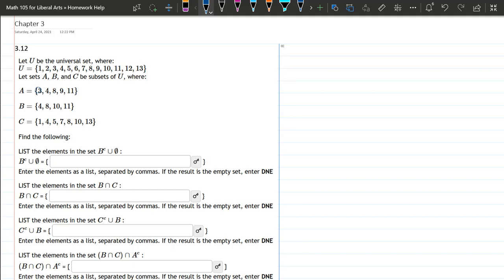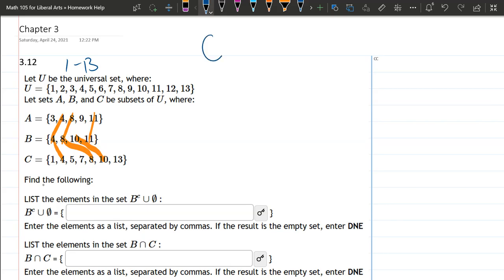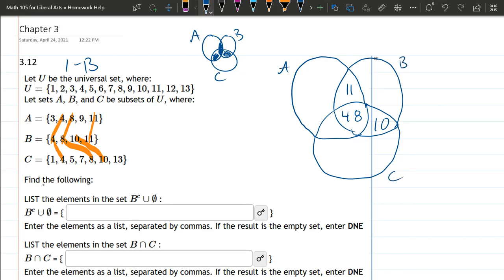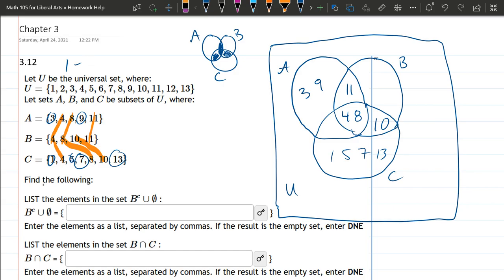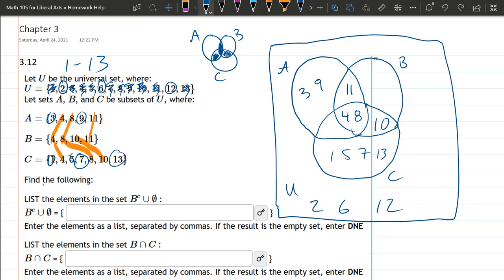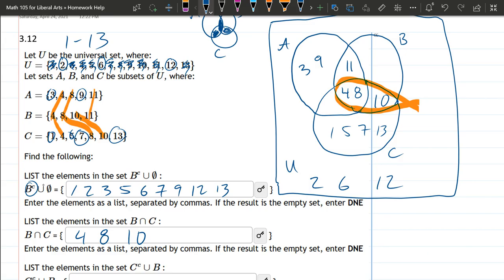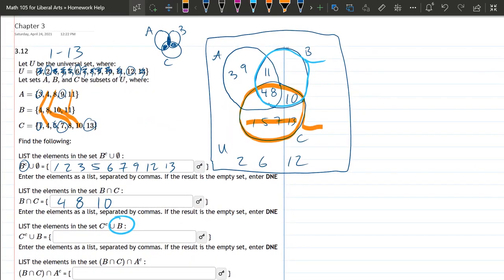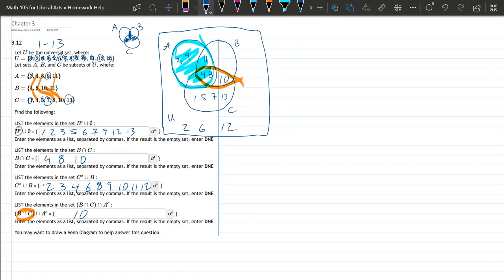105 HW 3.12. - Three Sets Venn Diagram